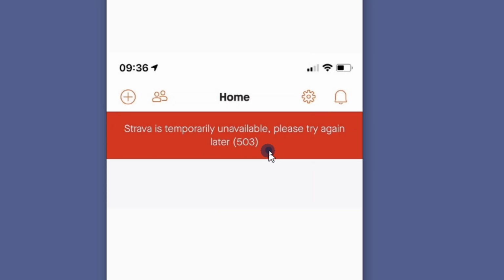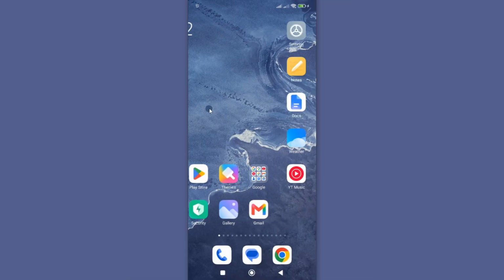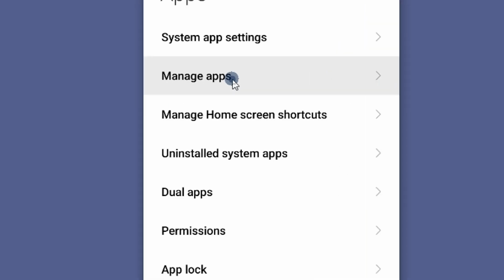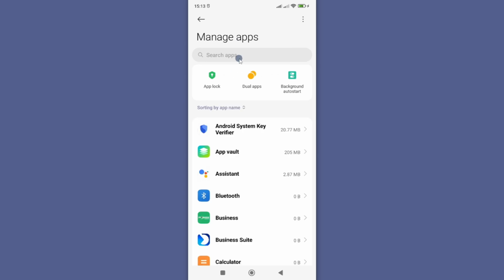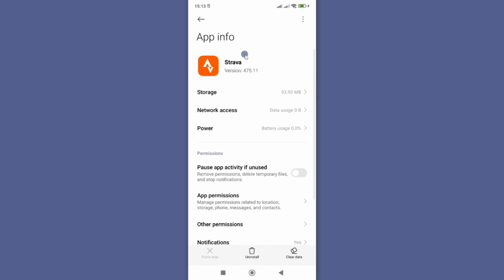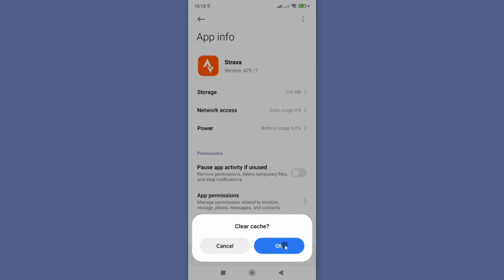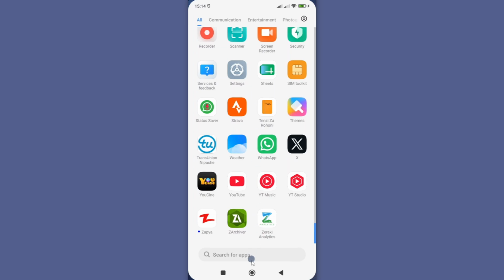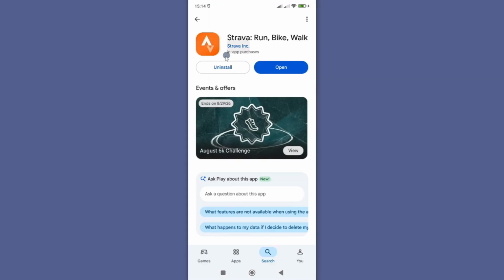How To Fix Strava Is Temporarily Unavailable Error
In this video, you'll learn how to fix the "Strava Is Temporarily Unavailable" error quickly and easily. If Strava isn't loading, you can't access your activities, routes, profile, or other features, and you're seeing a temporary unavailable message, this step-by-step guide will help you troubleshoot the problem and get Strava working again.

📌 What you'll learn:

What the "Strava Is Temporarily Unavailable" error means
Common reasons why Strava may be temporarily unavailable
How to restart Strava and your smartphone
How to clear the Strava app cache and data
How to update Strava to the latest version
How to check your Strava account and sign-in status
How to disable VPN, proxy, or data-saving restrictions
How to reinstall Strava if the problem persists
How to check whether Strava is experiencing a temporary server outage

Follow this simple tutorial to fix the "Strava Is Temporarily Unavailable" error and get back to tracking activities, planning routes, viewing workouts, and using your Strava account without interruptions.